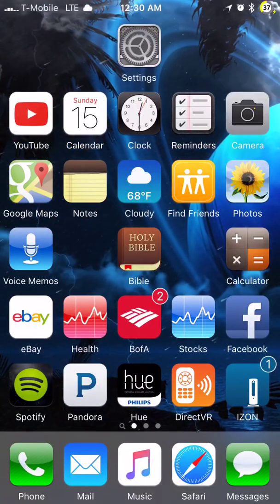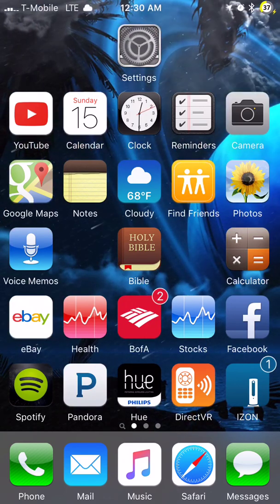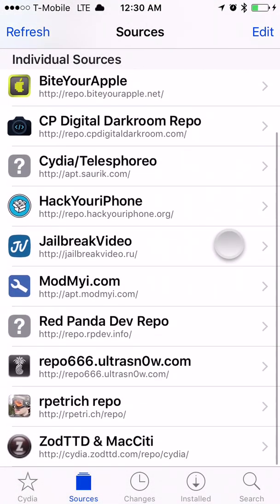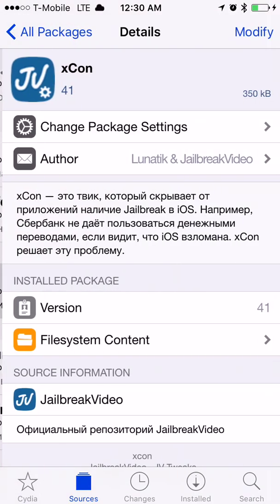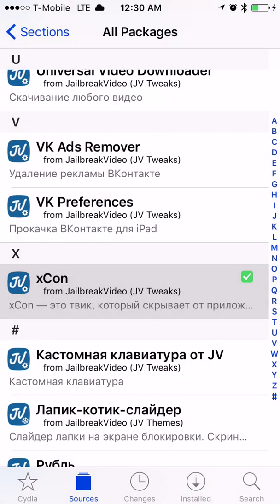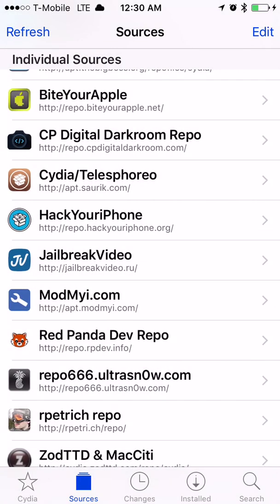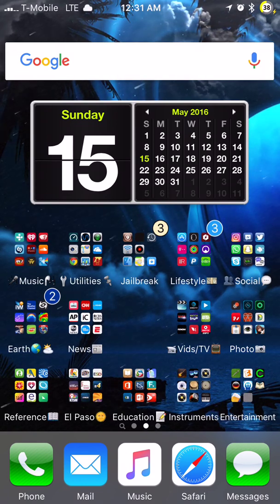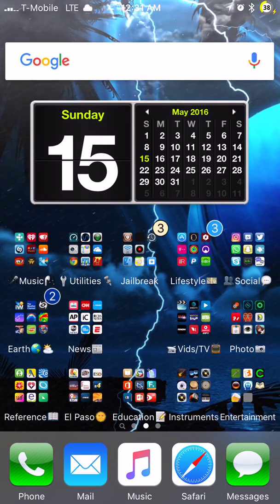Bypass Jailbreak Detection 2016 with XCon 41 (iOS 9 maybe 10)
This tweak should let you bypass jailbreak detection from apps that don't allow you to use them because of the jailbreak. Perfect examples are Directv, Uber Partner, Pandora and others that force you to restore your iPhone to remove the jaikbreak and use those apps. No need with XCon version 41.

Go to cydia and add this repo to get the latest version of XCon. It's all in Russian, but all you need to get is XCon for the apps to work like if there was no jailbreak.